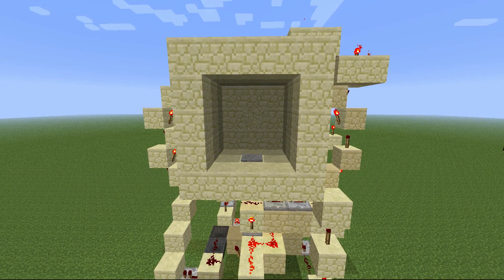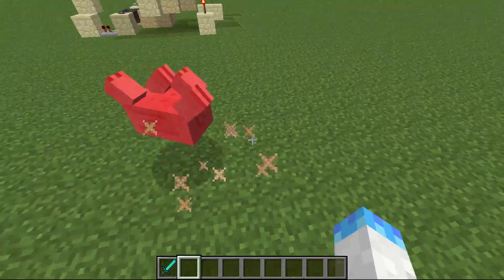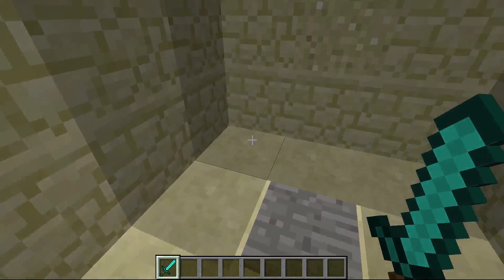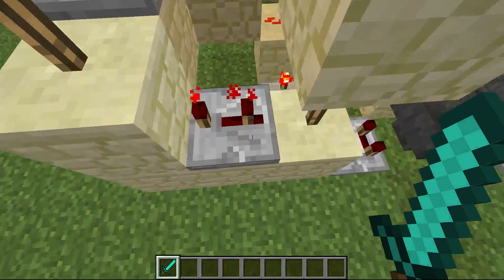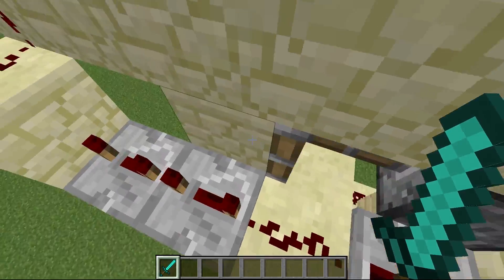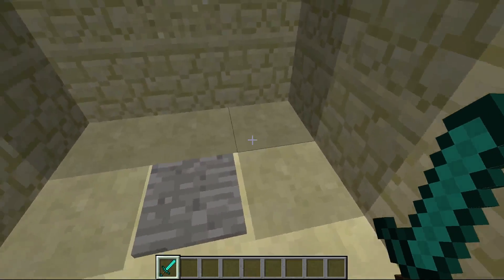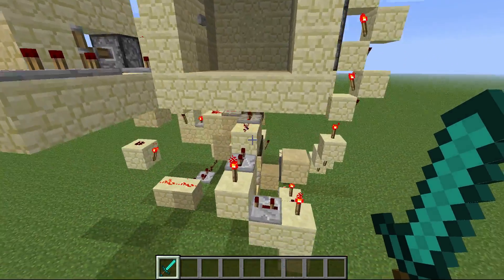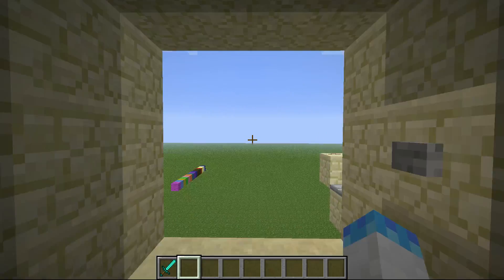3x3 piston door!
In this video I show my 3x3 piston door. it was pretty easy and I haven't seen it done before but I haven't watched really any videos on 3x3 piston doors so maybe it has but anyway this is mainly to show you what im capable of doing with redstone.